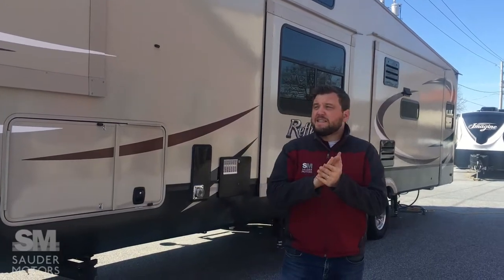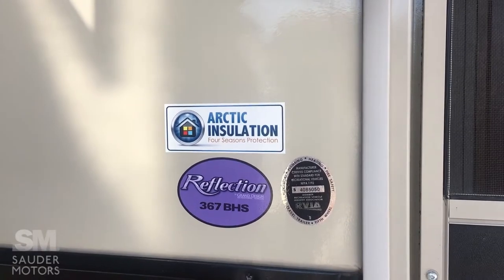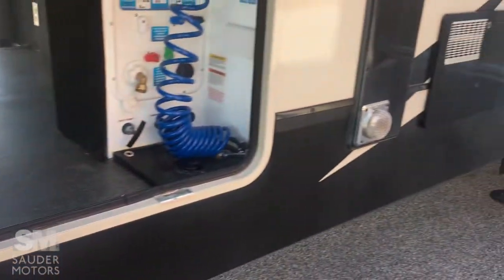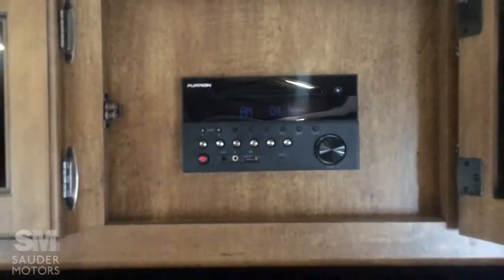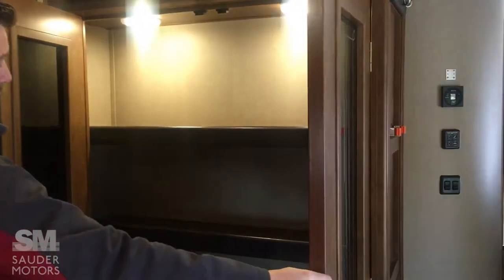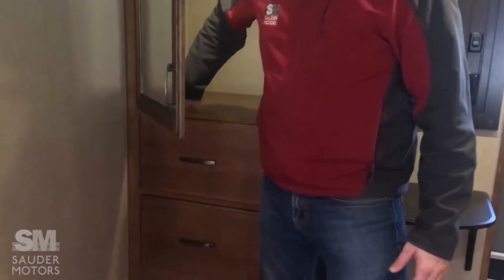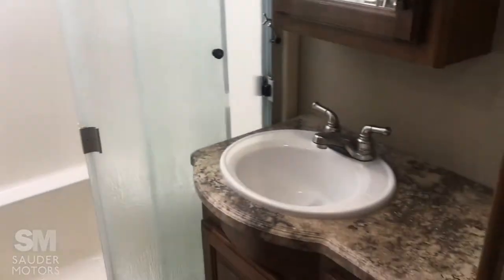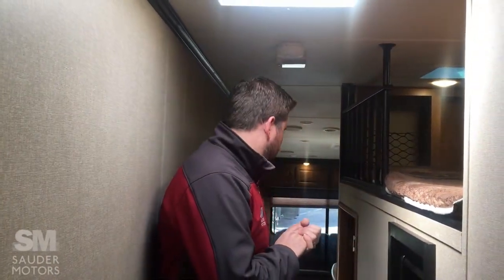2016 Grand Design Reflection 367BHS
Check out this BEAUTIFUL 5th Wheel! This is a 2016 Grand Design Reflection 367BHS and it has some fantastic options and a great layout! This is a 41-foot-long 5th Wheel trailer that has an empty weight of 12,252 lbs. and a gross weight of 14,995 lbs. The layout is perfect for a family or for multiple families.
Outside there are 4 slide-outs, a large pass-through storage area, 6-point auto-leveling hydraulic jacks, power awning, correct track alignment system, outdoor entertainment hook-ups, and it's wired for solar!
Inside, the layout is a rear entertainment, so you enter mid-trailer and the living area with a fold out sofa and reclining stadium seats, TV, and fireplace are in the back of the trailer. In the same space is the kitchen with an island sink, HUGE cabinet space, stove/oven combo, 4-door fridge/freezer combo, and a table and chairs dining set.
The middle of the trailer has a private bedroom/office space, with a desk, storage, and a fold down futon. Above the bunk room is a huge loft that can be accessed by a ladder stowed in the hallway! The bathroom has a hallway entrance, a huge shower with a built-in seat, lots of space and storage, a toilet, and vanity sink with medicine cabinet above.
The master has a queen bed, huge closet in the front of the room, washer/dryer unit, and a wardrobe.
Stop by and see this fantastic 5th Wheel at Sauder Motors, 226 N Decatur St., Strasburg, PA 17579 or give us a call at !